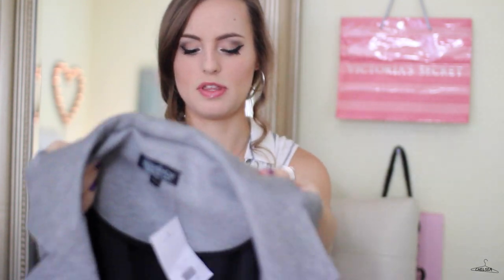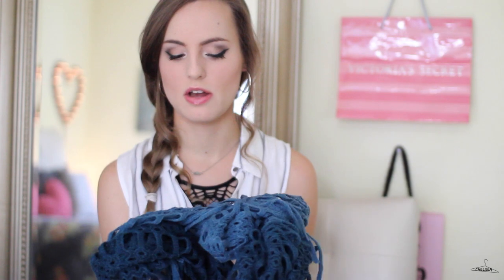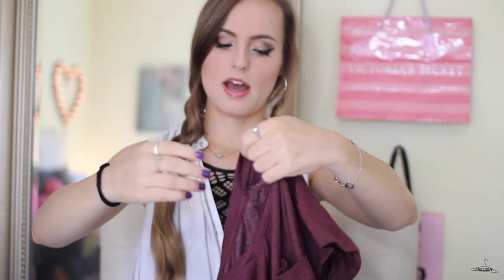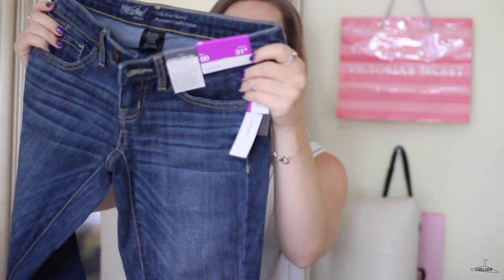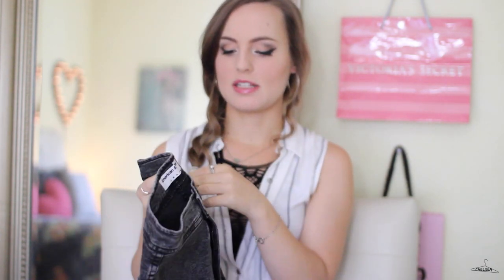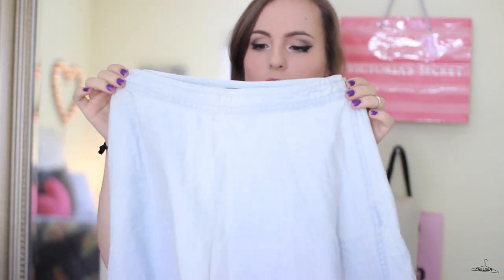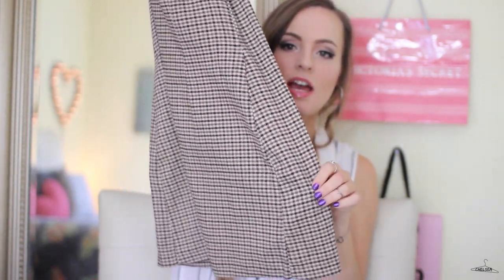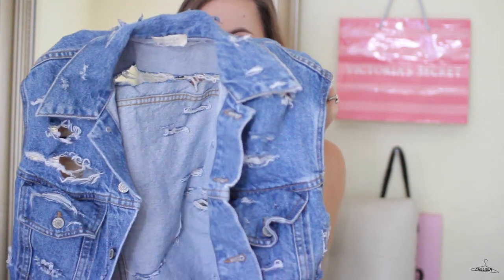2015 Fall Fashion Haul // thrift, Topshop, Urban, PacSun, & MORE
First fall haul of the season, woo-hoo! Here are some fall pieces I've picked up over the past couple months (yes, I start shopping for fall mid summer lol). I hope you enjoy this video, it was actually my first time ever filming a haul, so sorry that I sound and look so serious lol.

Also, keep a lookout for my fall lookbook! I'll be styling the majority of these pieces and I can't wait. (: